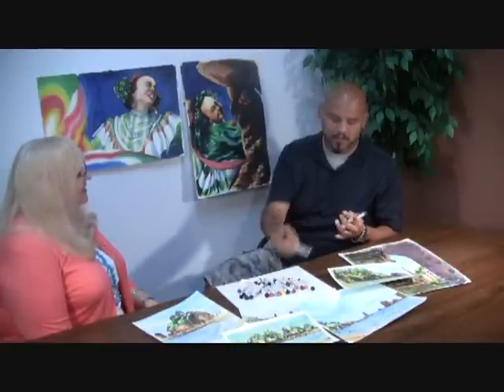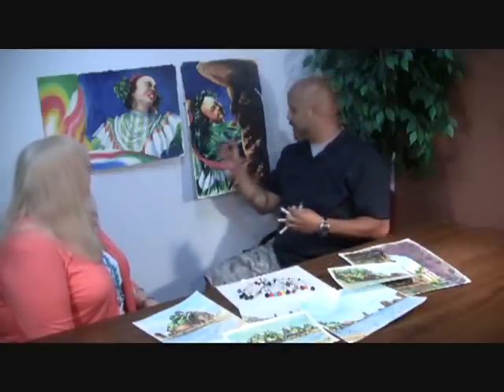Che Lopez talks about DANIEL SMITH Watercolor Sticks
DANIELSMITH.com video: Che Lopez talking about DANIEL SMITH Watercolor Sticks, how he uses them and how drawing and painting with them have helped loosen him up and allow a more expressive quality.